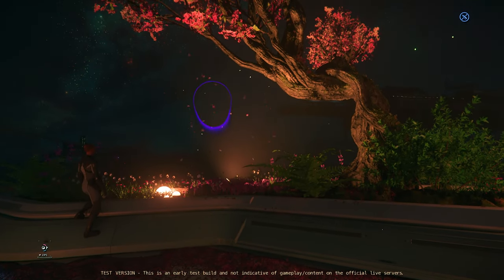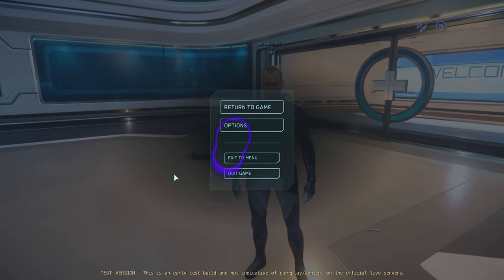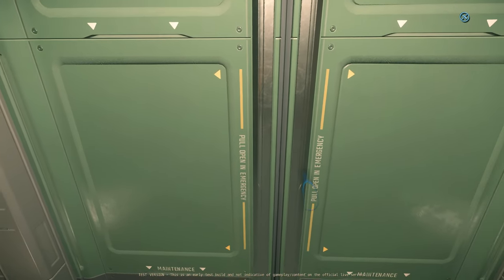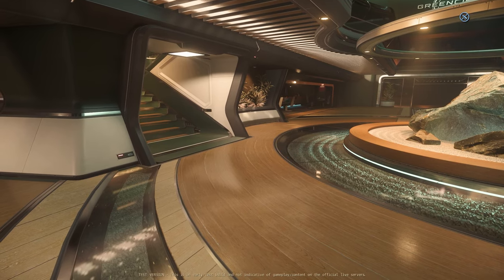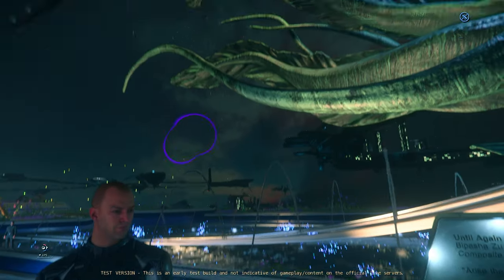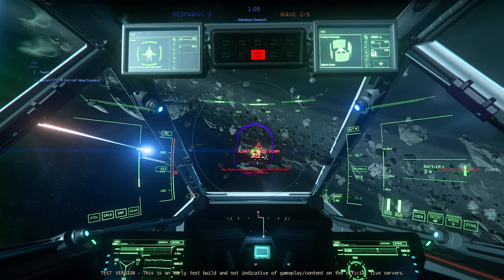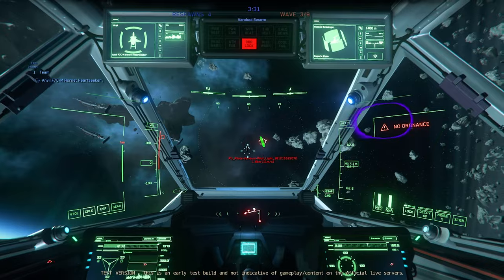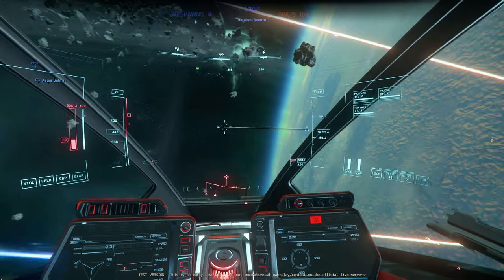The Power Of Eye Tracking In Star Citizen - Tobii Eye Tracker 5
What Can You Do With A Tobii Eye Tracker 5 In Star Citizen Alpha 3.18?!
LATEST STAR CITIZEN PATCH ALPHA 3.18.2 EPTU

00:00 - Tobii Eye Tracker 5 In Star Citizen Guide
04:00 - FPS & Immersion In Star Citizen
13:15 - Ship Cockpit Tracking & Use
20:00 - What Do You Think?